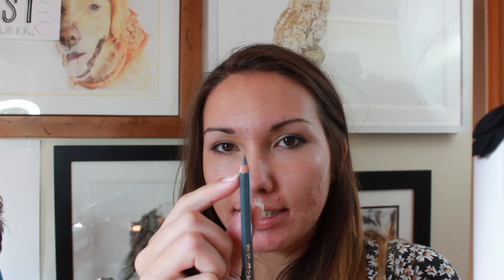Q&A - Sharpeners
Here's just short list of past and present sharpeners. I'm always looking for new ones to try but for now the Derwent Super Point Mini is my bestie. A swordfish is high on my list of ones to try!